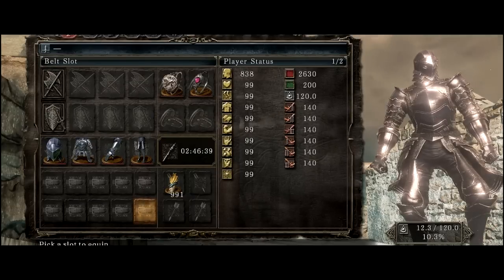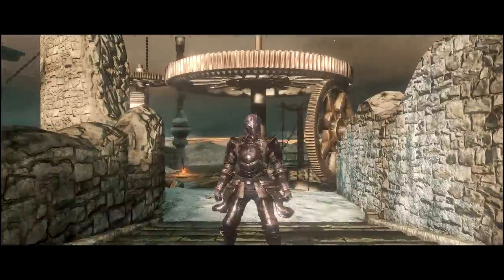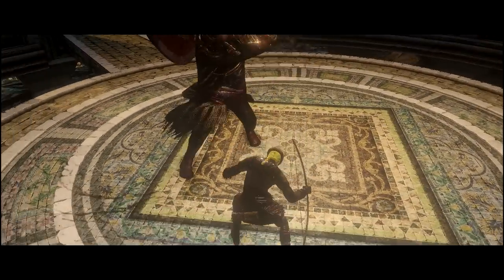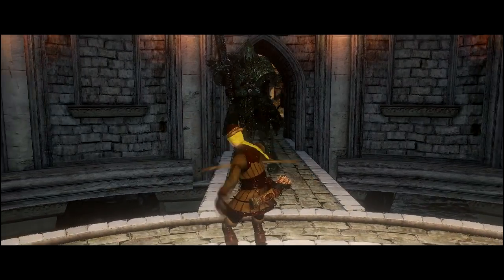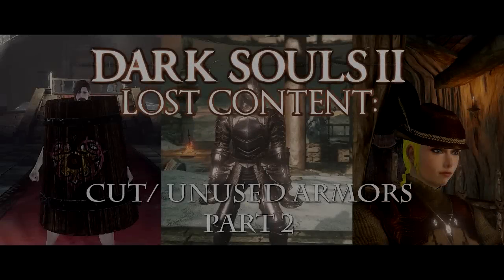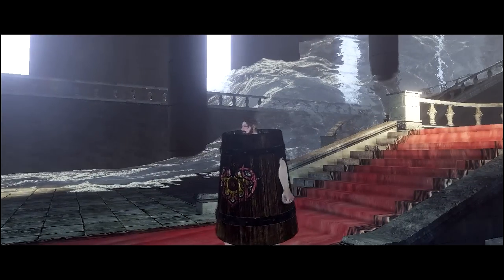Dark Souls 2 Cut / Unused Content: Armors Part 2